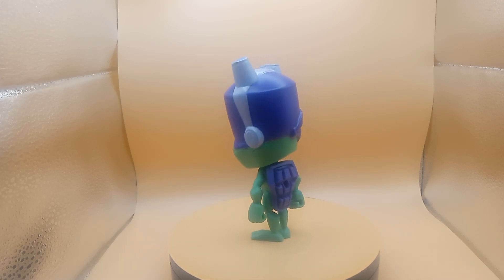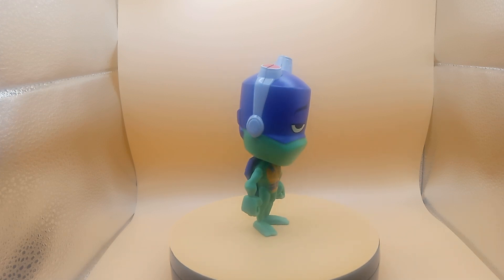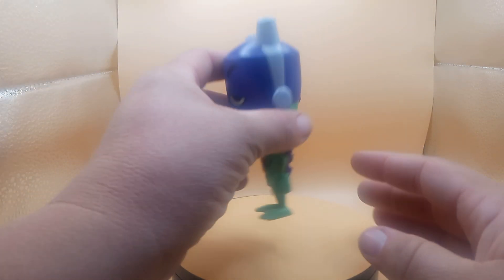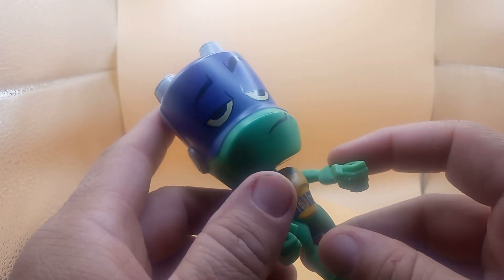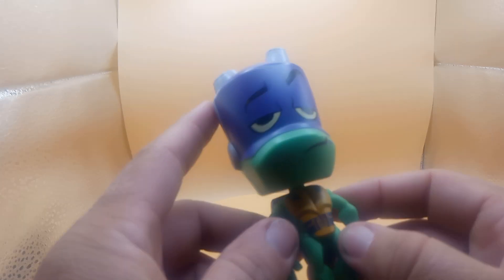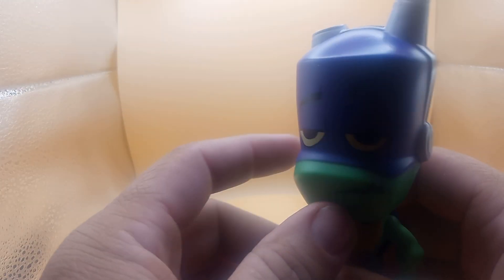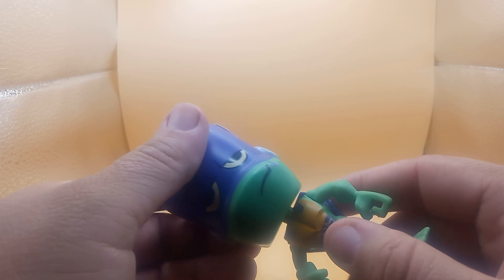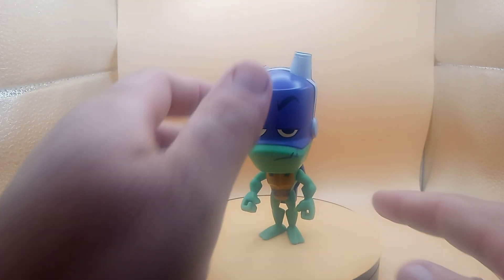Sonic 2018 Donatello Teenage Mutant Ninja Turtle Toy Figure Review